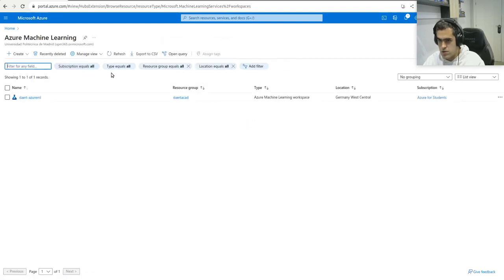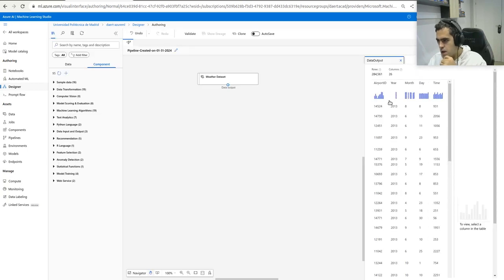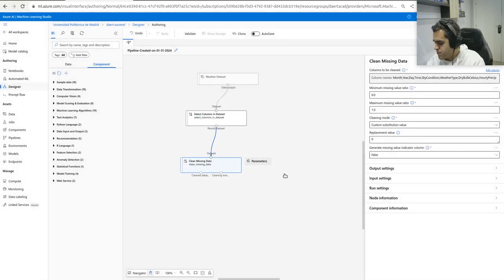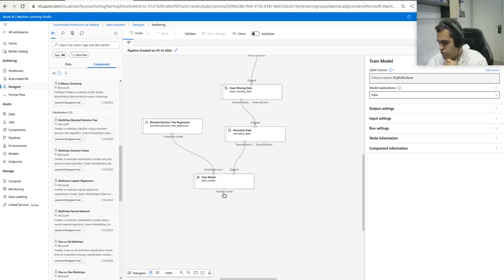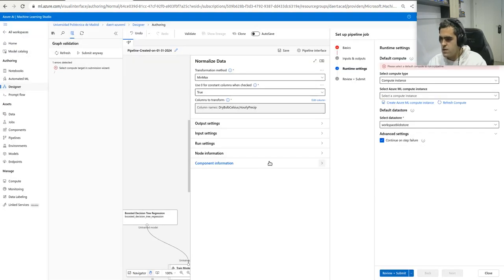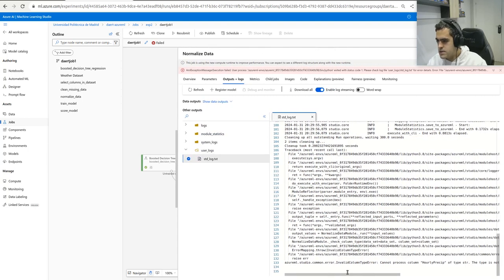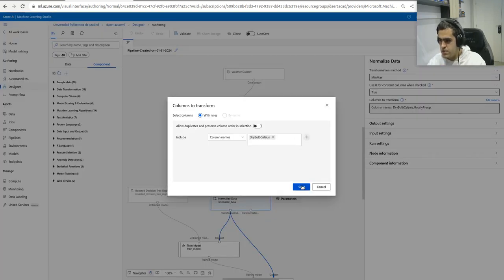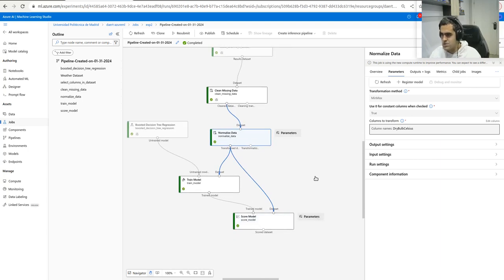Azure DP100: How to Train Classifier Machine Learning Models with AzureML Pipeline Designer [3/N]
If you have any question or suggested topic, leave it in the comment section down below!